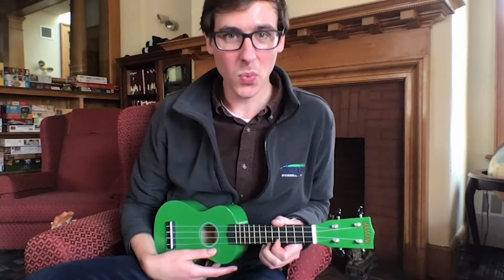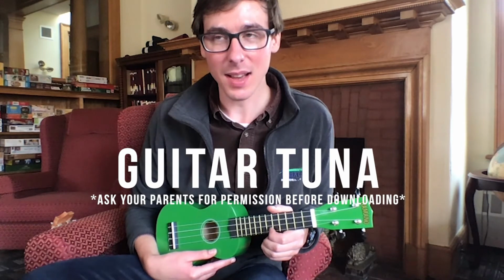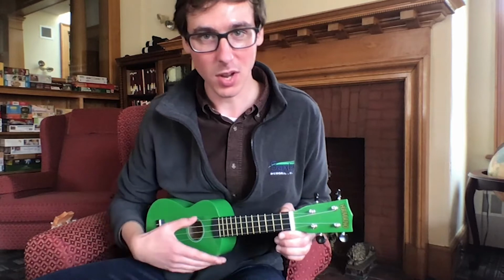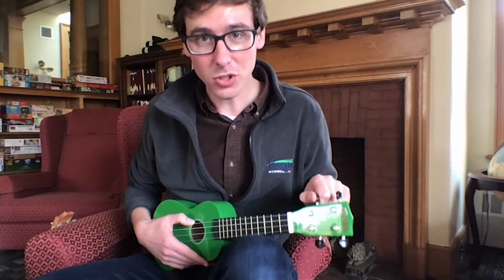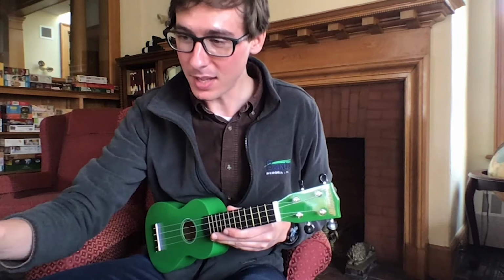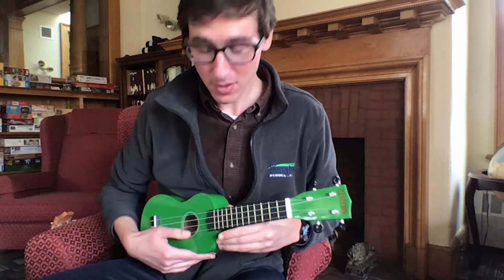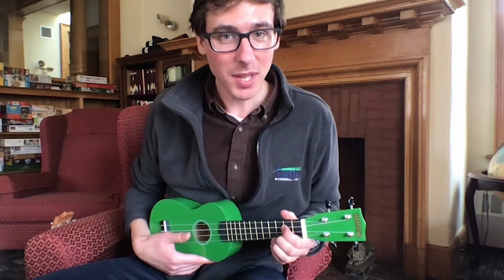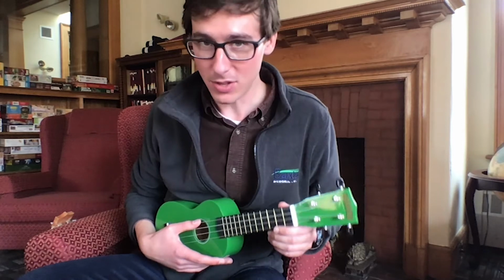How to Play Ukulele: Tuning #2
Tuning - #2

Learn how to tune your ukulele using either a smartphone or your computer. Take a minute to tune your ukulele before playing a song.

Google Play or App Store: GuitarTuna
or
UkeBuddy.com

(Be sure to ask an adults permission before downloading)